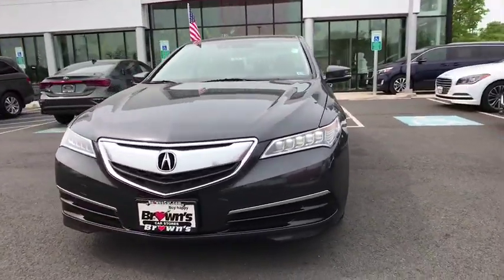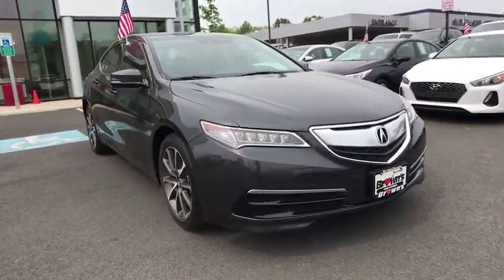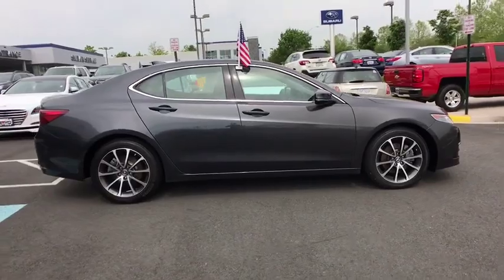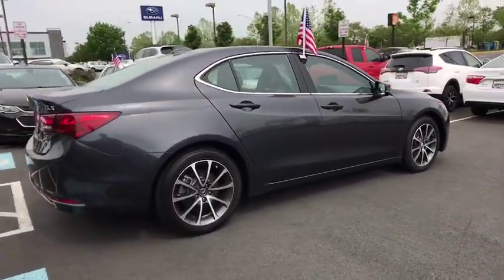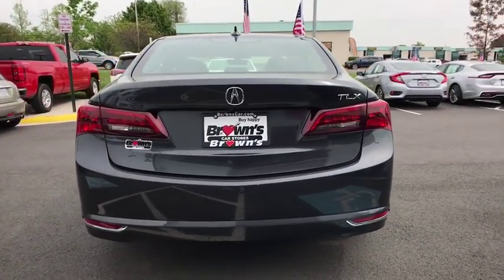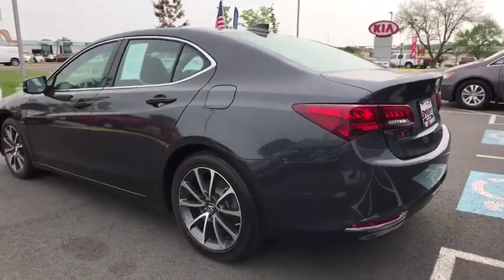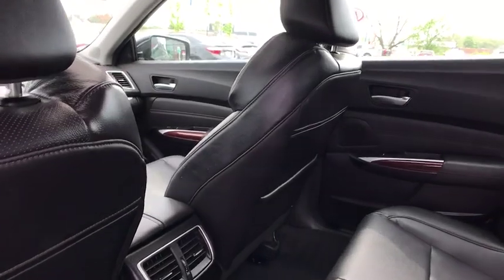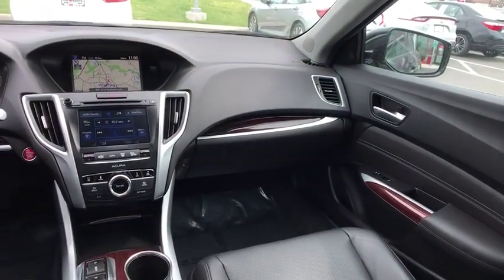2016 Acura TLX Chantilly, Fairfax, Woodbridge, Springfield, Manassas, VA P0997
Gray Used 2016 Acura TLX available in Manassas, Virginia at Browns Manassas Kia. Servicing the Chantilly, Fairfax, Woodbridge, Springfield VA area.
2016 Acura TLX 3.5L V6 - Stock#: P0997 - VIN#: 19UUB2F50GA010835

Recent Arrival! CARFAX One-Owner. Clean CARFAX. 2016 Acura Gray TLX 3.5L V6 FWD 9-Speed Automatic 3.5L V6 SOHC VTEC 24V w/Technology Package 21/34 City/Highway MPG Odometer is 2065 miles below market average! Awards: * ALG Residual Value Awards * 2016 KBB.com 10 Best Luxury Cars Under $35,000 * 2016 KBB.com 5-Year Cost to Own Awards 2016 Kelley Blue Book Brand Image Awards are based on the Brand Watch(tm) study from Kelley Blue Book Market Intelligence. Award calculated among non-luxury shoppers. Kelley Blue Book is a registered trademark of Kelley Blue Book Co., Inc. Reviews: * Cabin does a good job of filtering out unwanted noise rear seat offers more legroom than many competitors loads of features for the money. Source: Edmunds